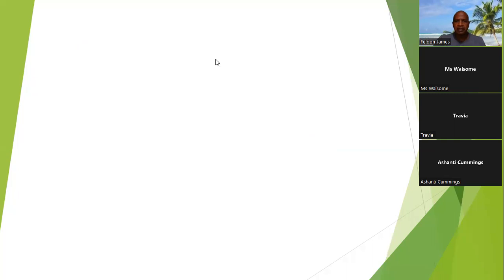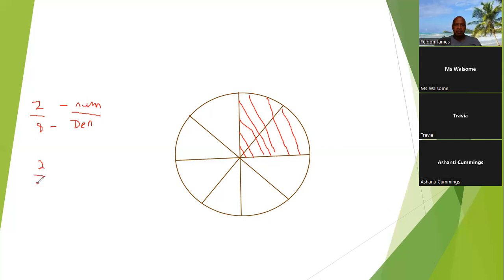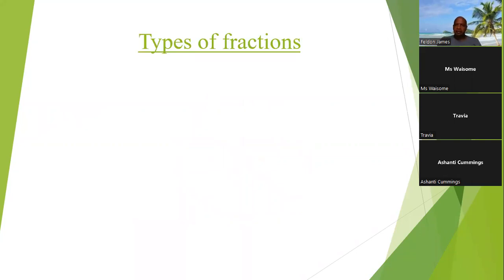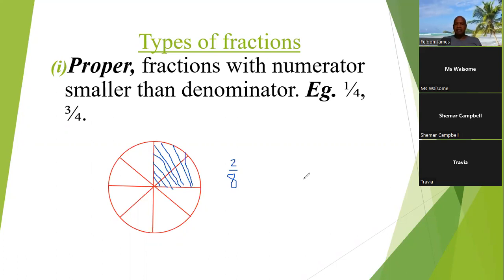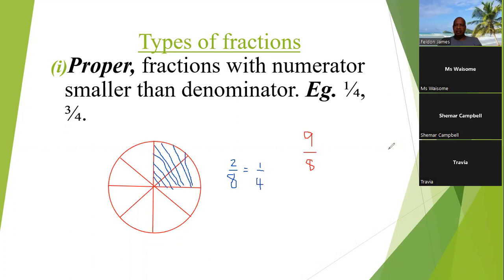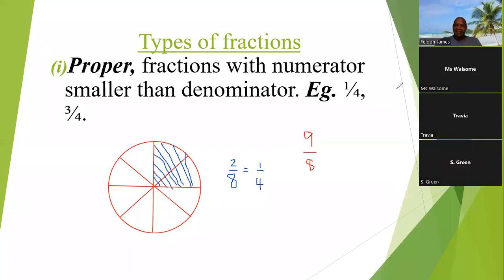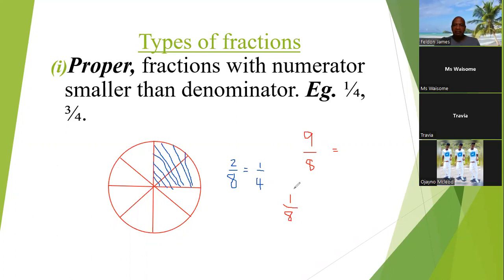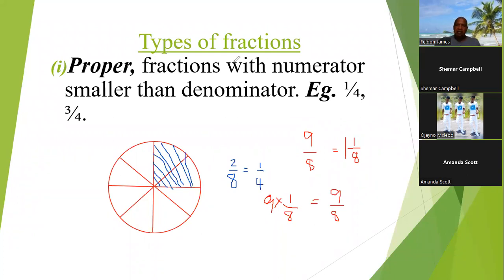CSEC Math Fractions 1